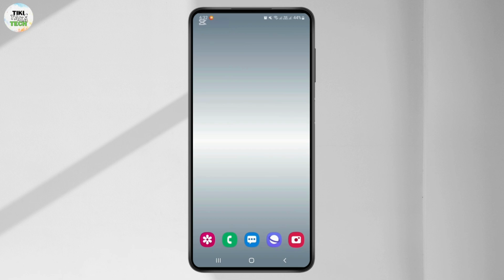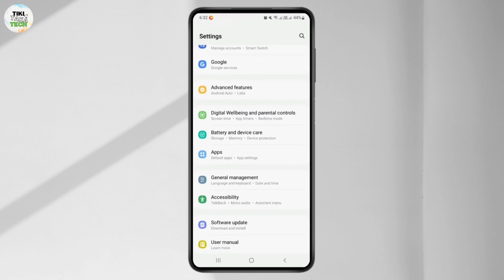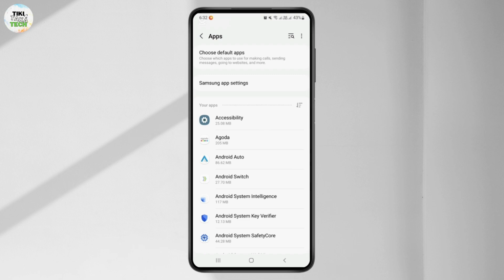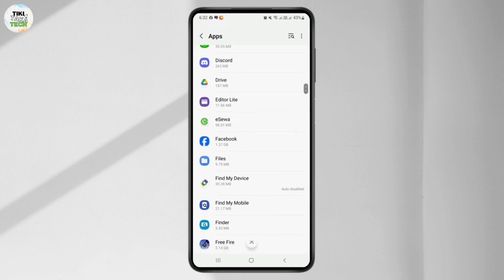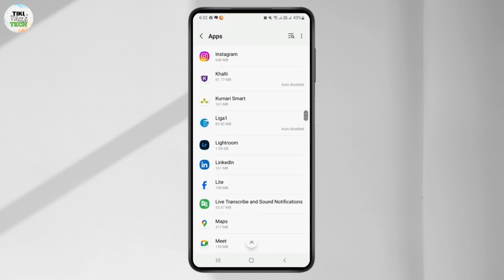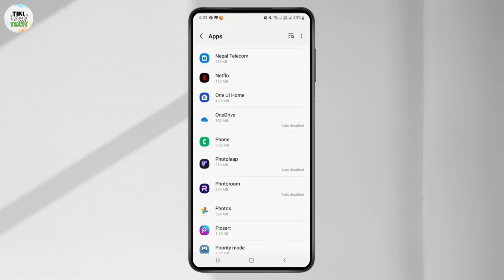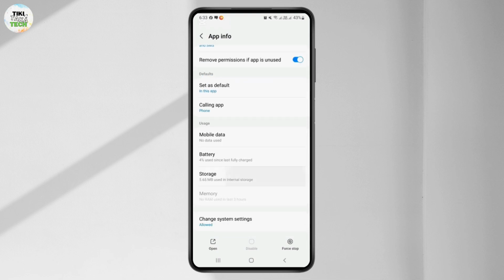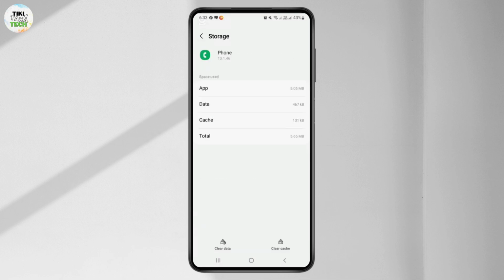How To Delete Voicemail On Android Phone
How to Delete Voicemail on Android Phone (2025)!
Need to free up space on your Android phone by deleting voicemails? This video will guide you through the steps on how to delete voicemail messages quickly and easily. Whether you're wondering, "How do I delete a voicemail on my Android phone?" or need help clearing out your voicemail inbox, this tutorial has you covered. Learn the exact steps to delete voicemails and keep your phone organized. Watch now to get rid of those unwanted messages!

Timestamps:
00:00 How to Delete Voicemail on Android
00:10 Deleting Voicemails – Step-by-Step Guide